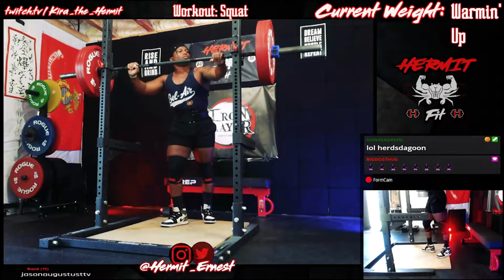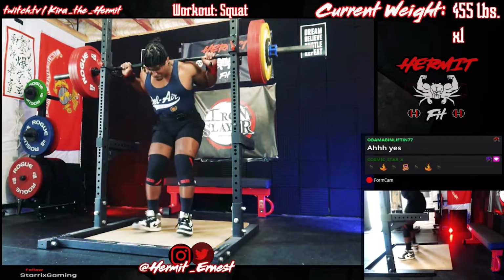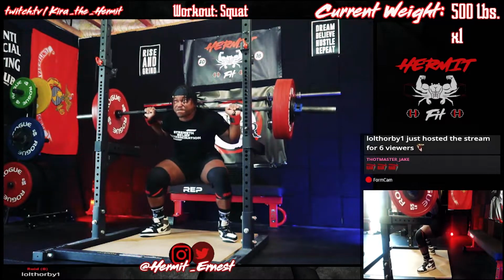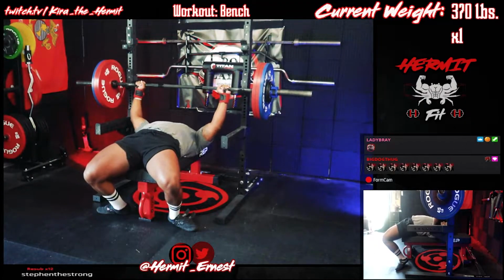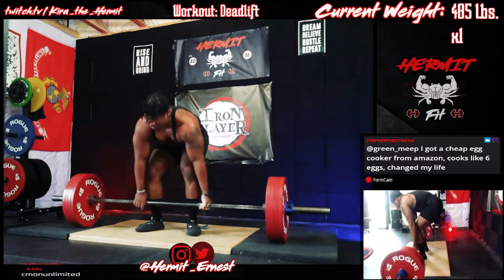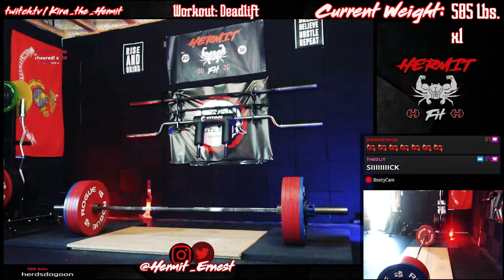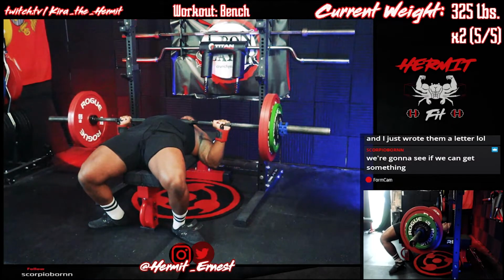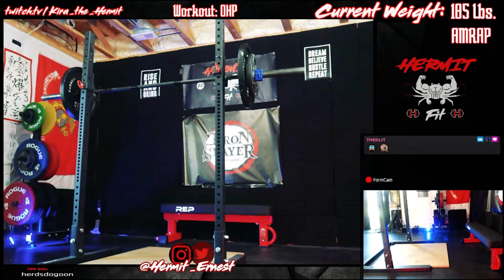How to PEAK for Powerlifting Meets (Made SIMPLE AF)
Peaking can be seen as complicated. I am here to make it as simple as possible with examples provided. Let me know if you have any other questions and I will be sure to answer! Let me know if there are any other topics that I can make simple AF!

0:00 - Intro
1:28 - Squats
4:42 - Bench
6:17 - Deadlift
8:37 - Accessories during Peak
10:52 - Outro